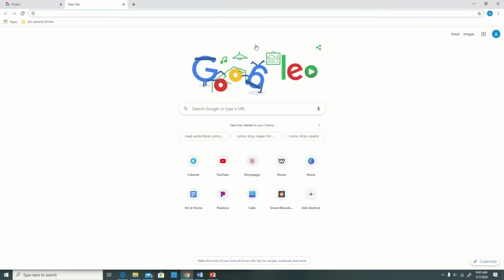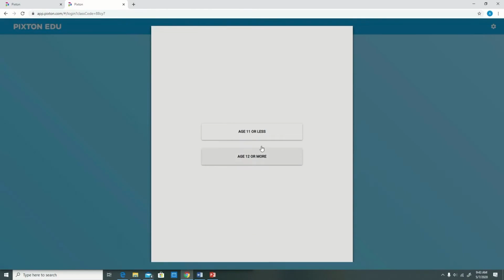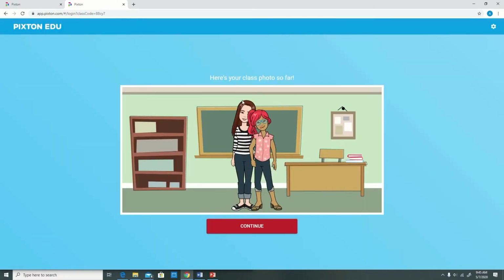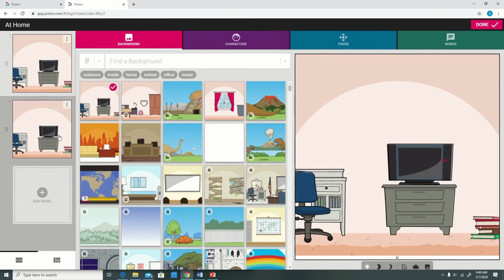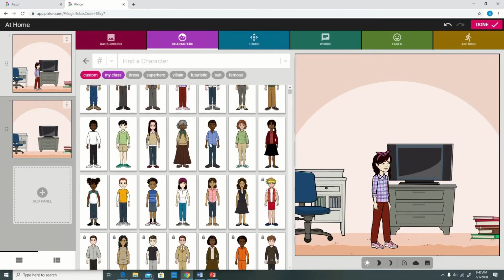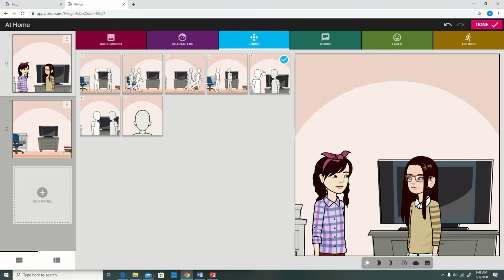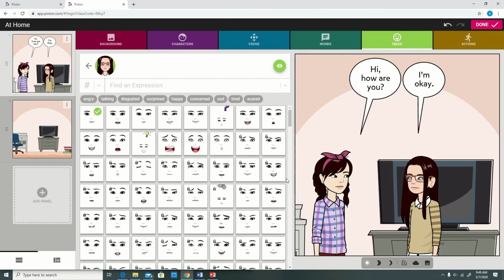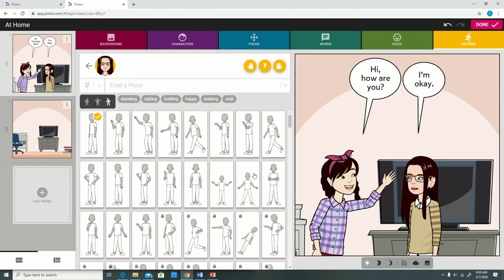Pixton Digital Story Telling